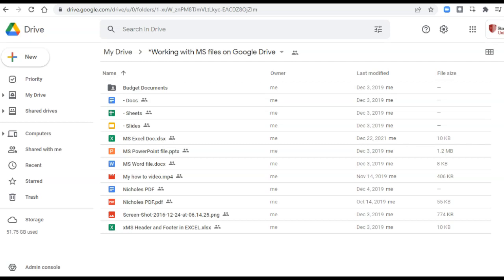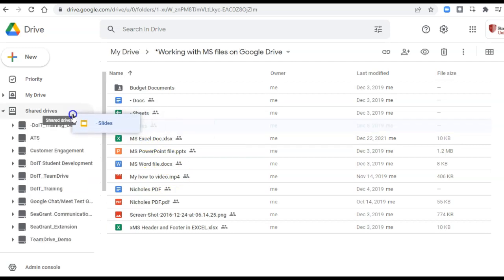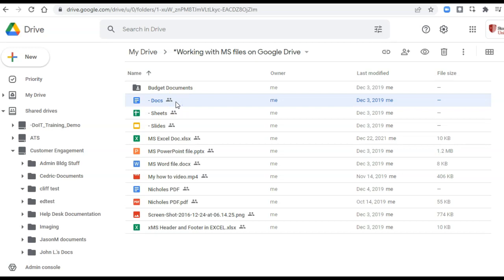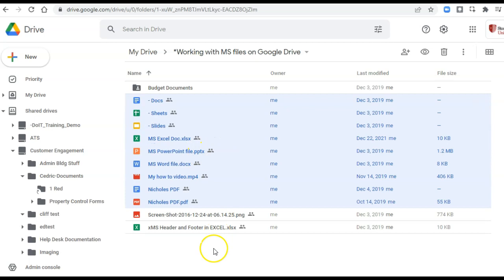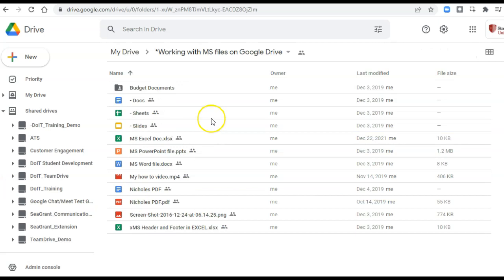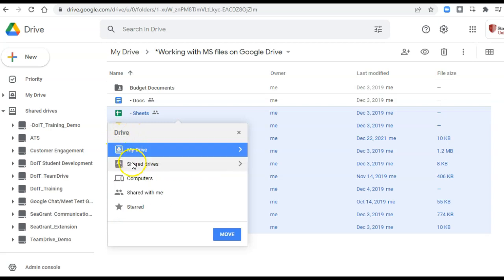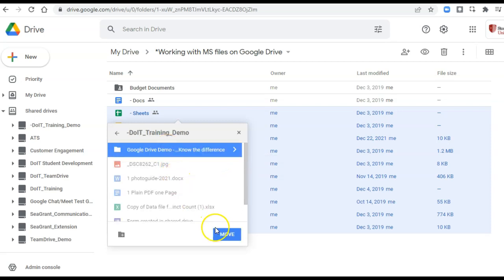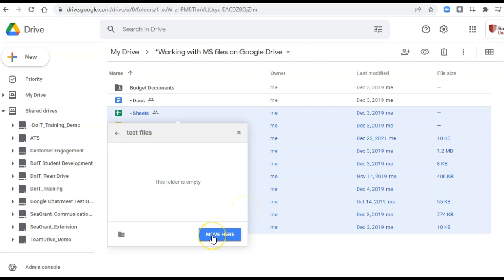Moving Multiple files from My Drive to a Shared Drive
Moving multiple files from a Google Drive to a Shared Drive using Keyboard shortcuts.  You can also create folders as you move files!